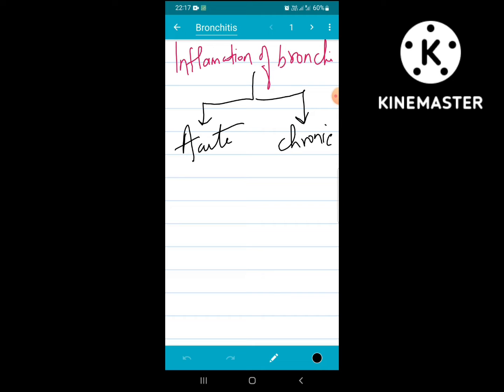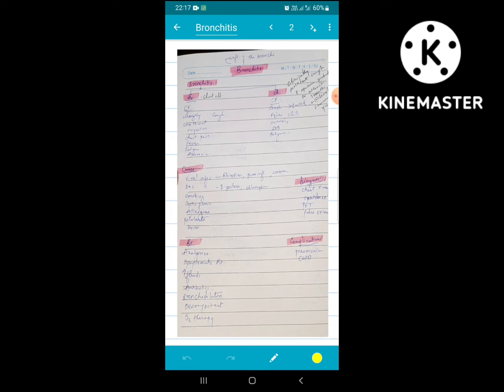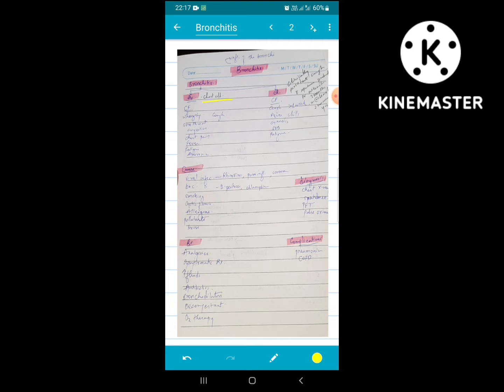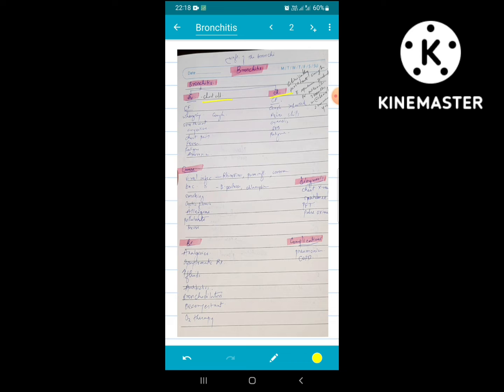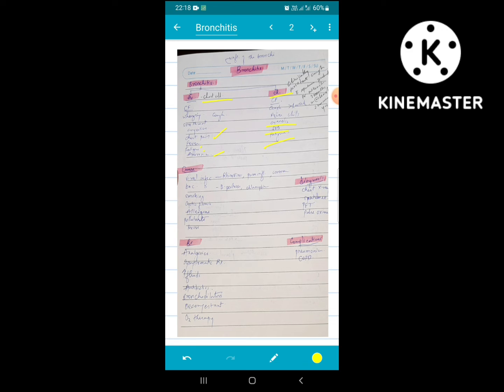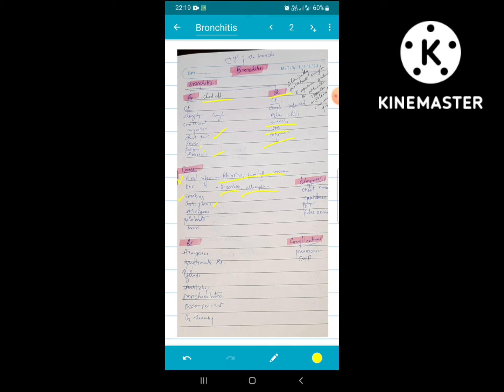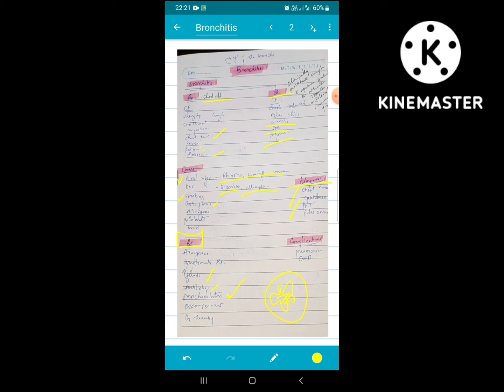Bronchitis unani amraz paediatrics medicalstudent disease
Lecture on Bronchitis